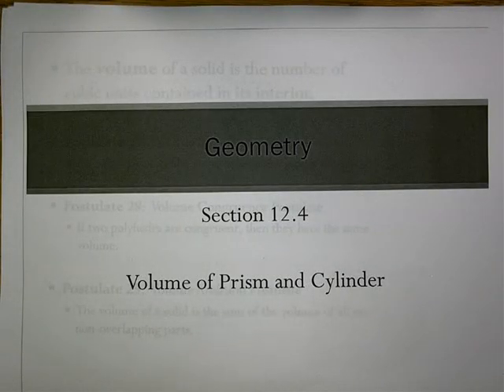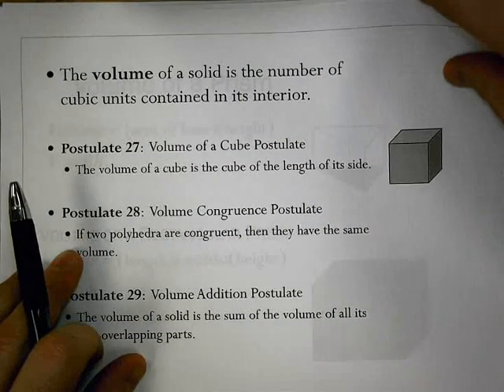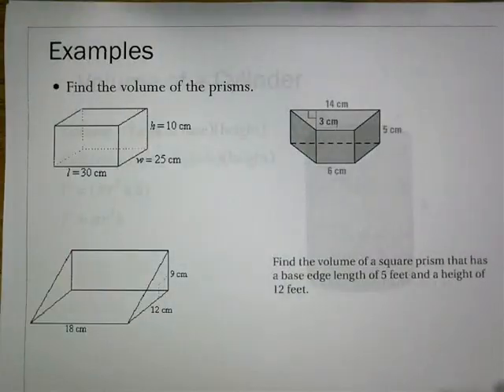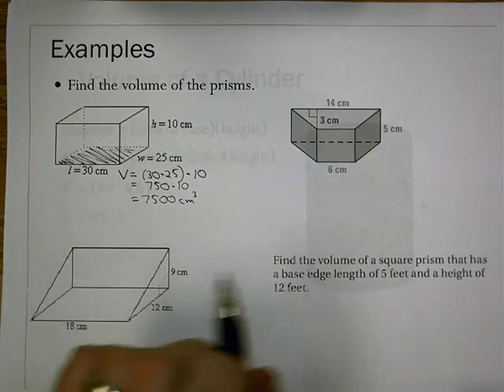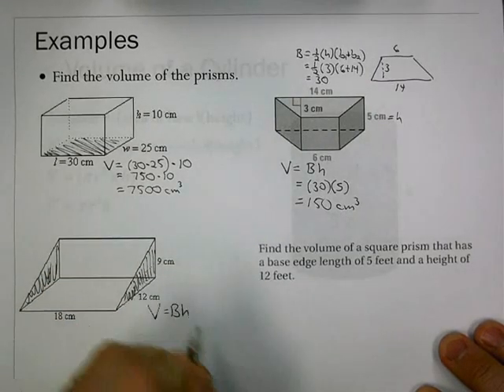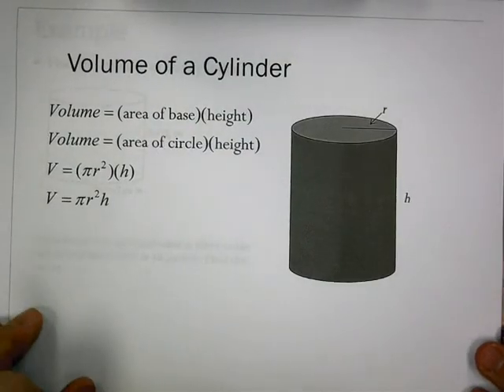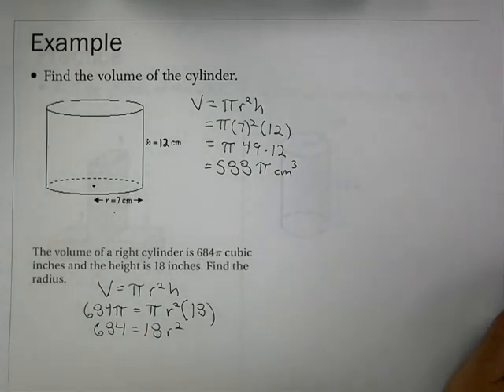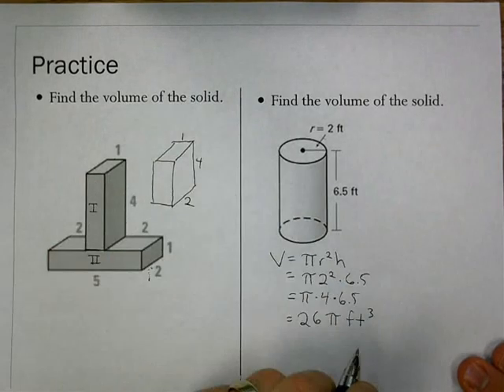Sec 12.4: Volume of Prisms and Cylinders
Lesson Notes on Volume of Prisms and Cylinders